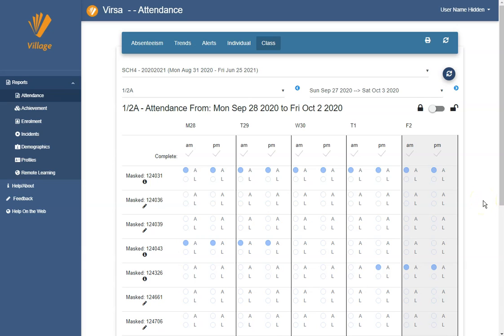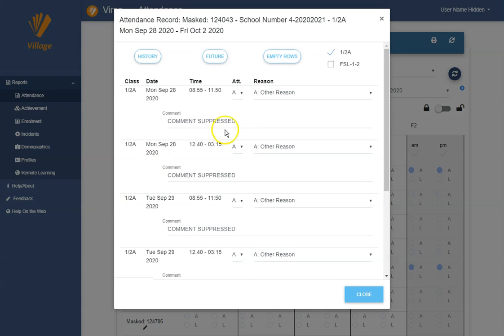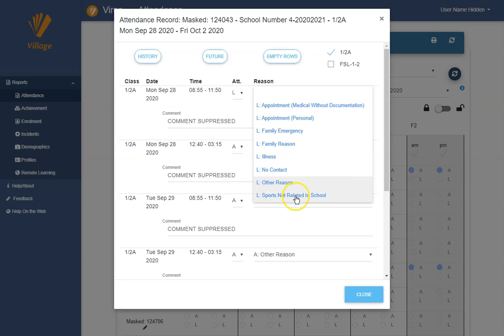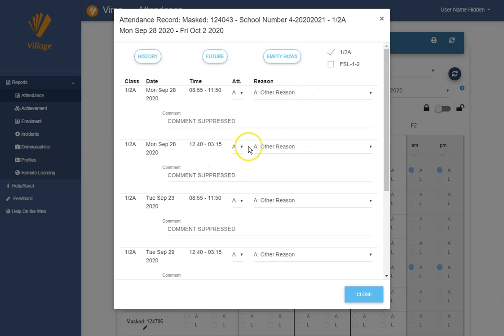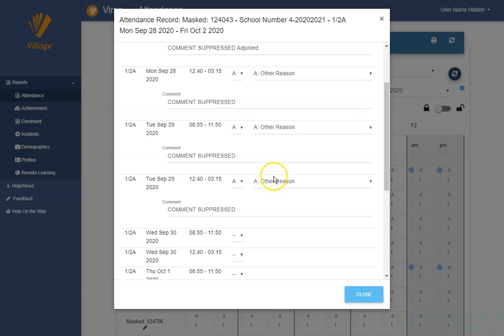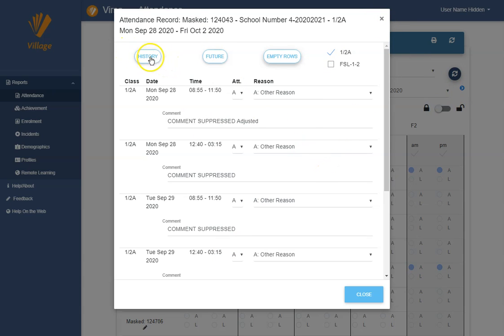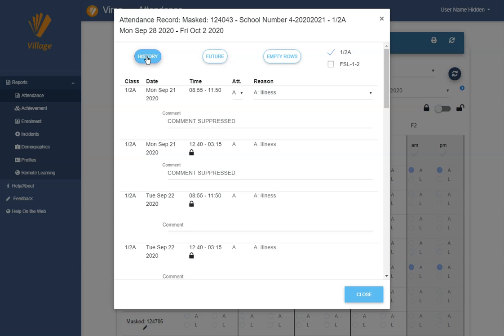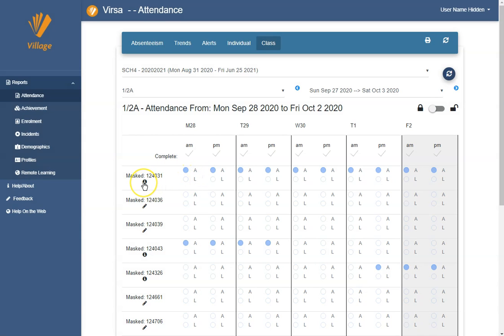Village Class Attendance Part 2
Advanced features of Village Class Attendance